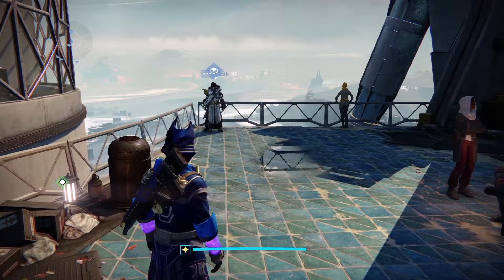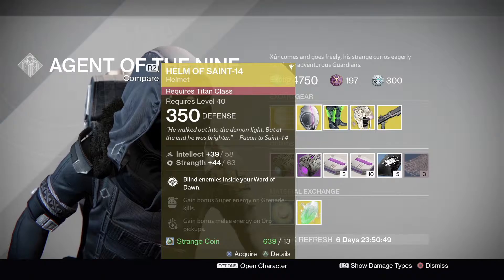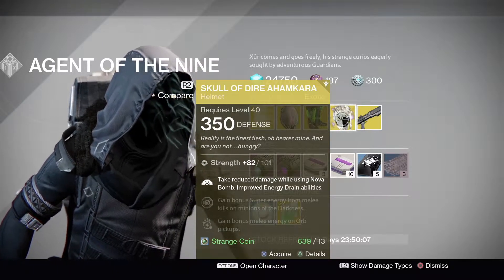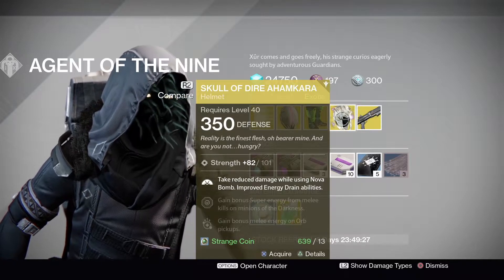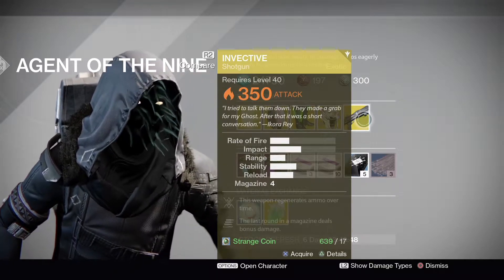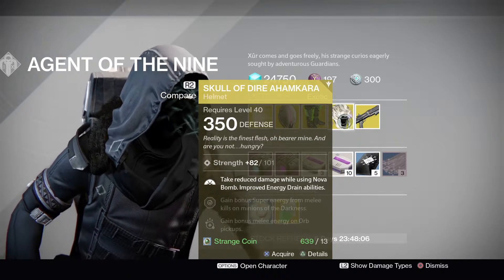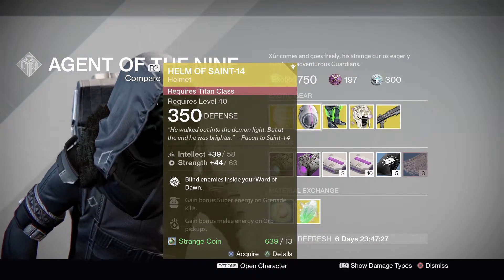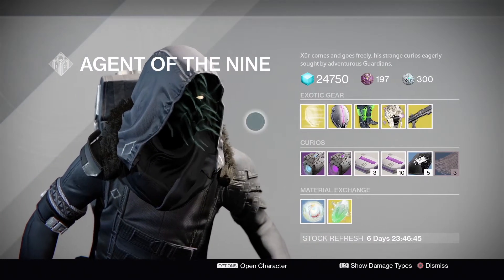Xur Day: 03/02/2017 - 05/02/2017 Loot & Location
Hi everyone

Xur is back with a not so good role of LOOT this week.

Location: Tower North
Legacy Engram : Helmet
Helm of Saint-14 : Titan Helmet
Radiant Dance Machines : Hunter Boots
Skull of Dire Ahamkara : Warlock Helmet
Weapon of the Week: Invective (shotgun)